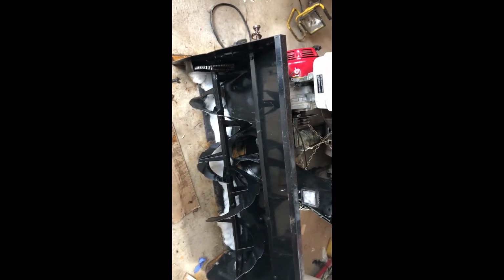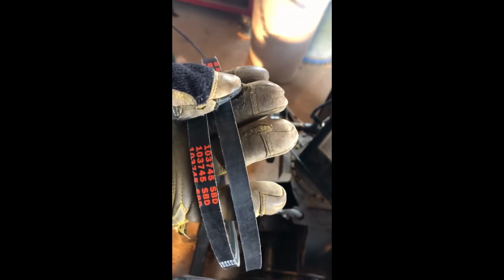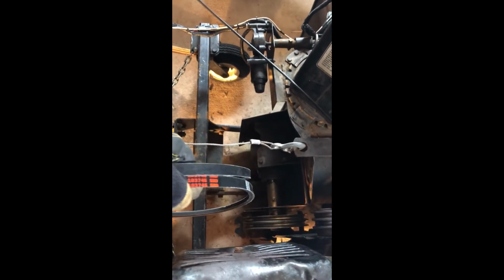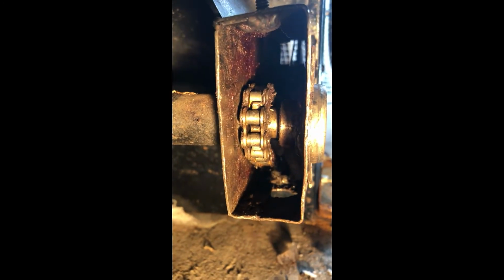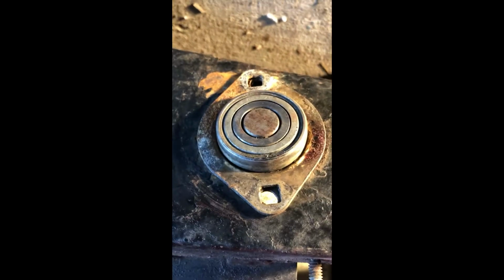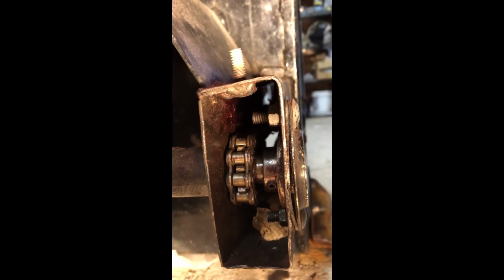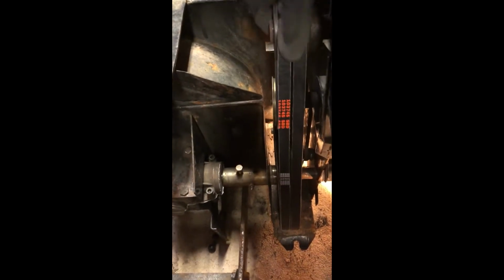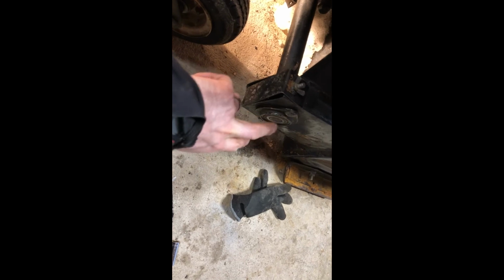ATV Snowblower belt replacement, How to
How to replace the belts on an ATV snowblower. Not the best video, I'll get better! Hopefully it helps you get the job done by yourself.